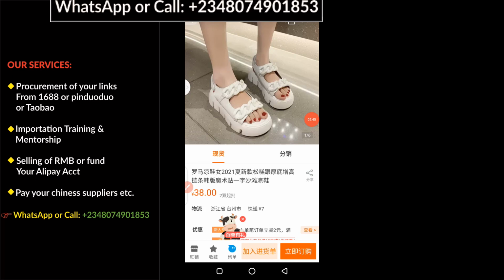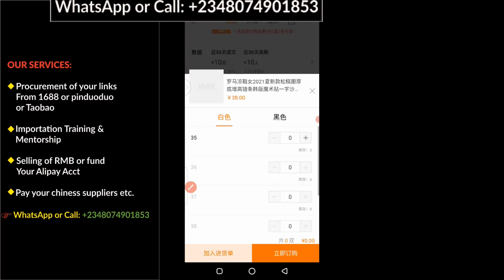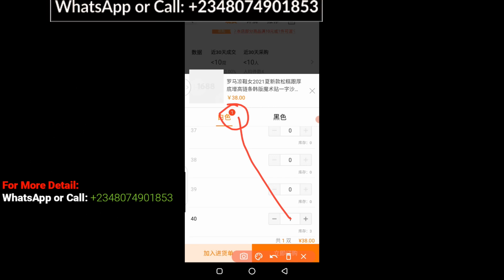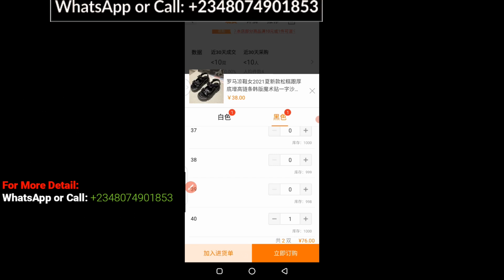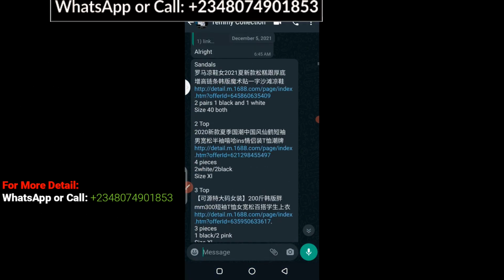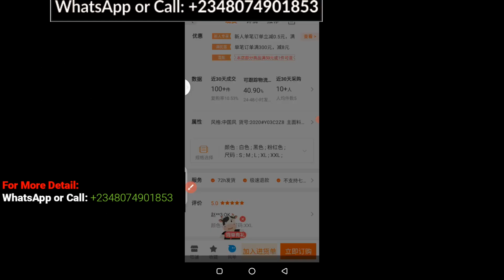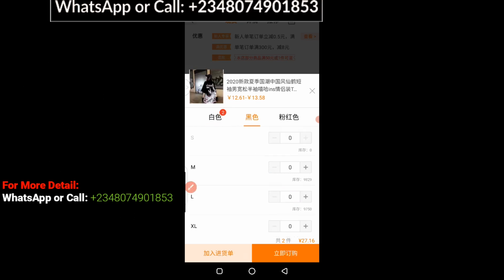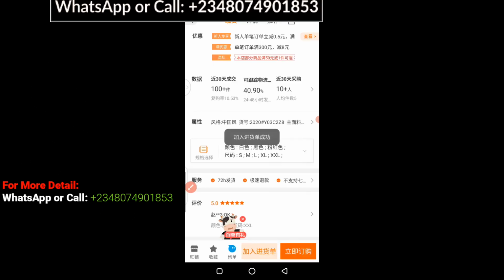how to add products to cart from different suppliers on 1688App tutorial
In this vide how to add products to cart from different suppliers on 1688, However if you wish to join our online IMPORTATION Class where we Teach the following Importation Course:
China Importation
America Importation
Dubai Importation
Turkey Importation

1688 app in english
1688 app download for iphone
1688 app for ios
1688 app translator
a1688 apple
1688 app logo
1688 app store
1688 app download link
1688 app download for pc
1688 app android
about 1688 app
does 1688 have an app
apple a1688
app taobao 1688
1688 app china
cara download app 1688
1688 chat app
cách tải app 1688
alibaba 1688 app download
1688 english app download
1688 english app download for iphone
1688 shopping app download
1688 app english version
1688 app english
translate 1688 app to english
change 1688 app to english
1688 earning app
how to download 1688 app,1688 app,
1688 app in english,
1688 app in english iphone,
1688 app payment proof,
1688 app download for android,
1688 android app,
របៀបdownload app 1688,
tải app 1688 cho android,
cách dùng app 1688,
tải app 1688 cho ios,
app 1688 cho android,
cài app 1688,
របៀប download app 1688,
download 1688 app for android,
change language 1688 app,
app 1688 trên iphone,
app 1688 tiếng việt,
app 1688 trên android
how to translate 1688 to english
1688 app for android
1688 app for pc
how to download 1688 app for android
app 1688 là gì
giao diện app 1688
app mua hàng 1688
app nhập hàng 1688
1688 app ios
1688 app invite code
install 1688 app
how can i convert 1688 to english
how to set 1688 app to english
how can i see 1688 in english
1688 có app không
đăng ký app 1688
1688 app link
link tải app 1688
m.1688 app
1688 mobile app
1688 app for mac
1688 app nairaland
đăng nhập app 1688
1688 app on android
app order 1688
1688 official app
1688 picture search app
how to search with pictures on 1688
1688 shopping app
sử dụng app 1688
1688 app to english
taobao 1688 app
tải app 1688
tải app 1688 trên android
venus 1688 app
download 1688 app english version
1688 app for windows
how to use the 1688 app
how to login to 1688
cách xài app 1688,1688app官方下载
1688app下载
1688app安卓官方下载
1688app下載
1688 apple
1688 apple iphone
1688p
1688 aspendell
1688 plz